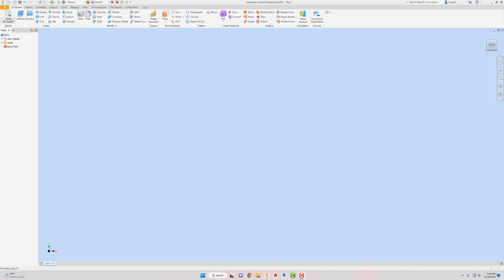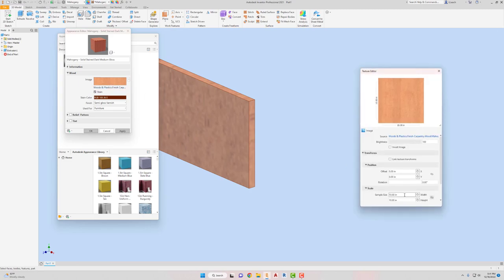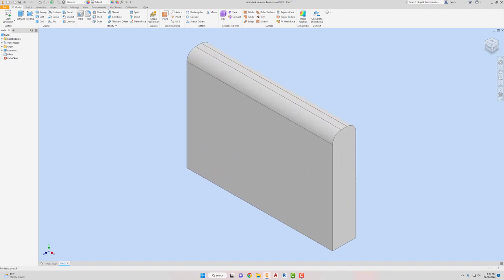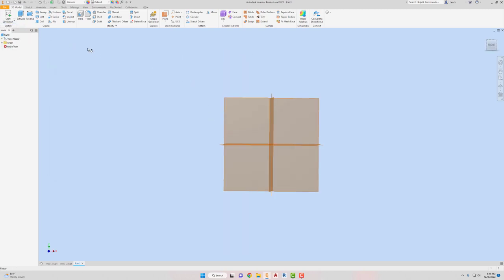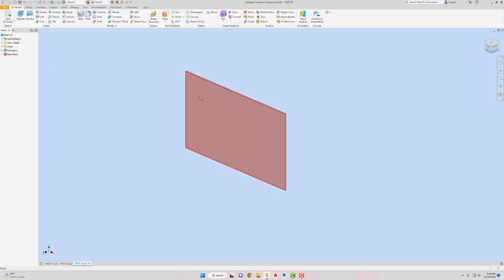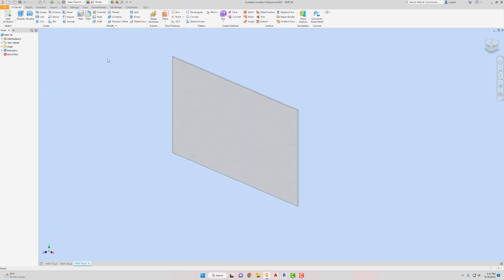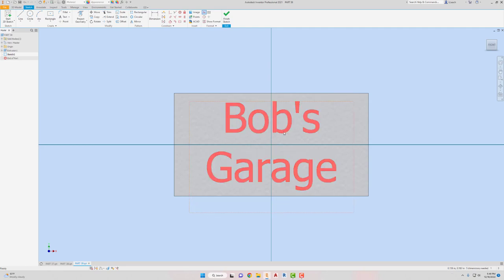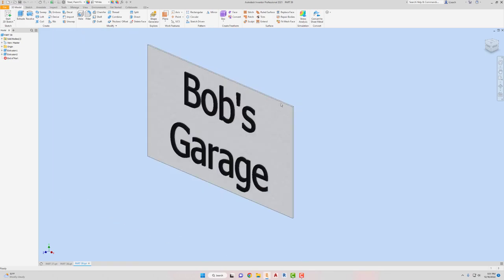PANEL WAGON: PARTS 37, 38, and 39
Creating Parts 37, 38, and 39 for the Panel Wagon using Autodesk Inventor.

00:00 - Intro
00:27 - Part 37
02:24 - Part 38
04:42 - Part 39